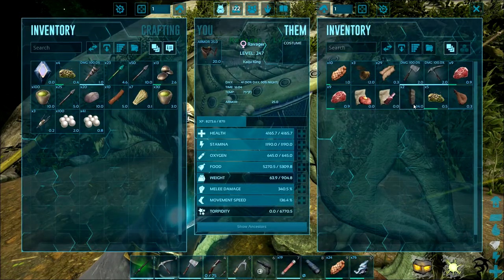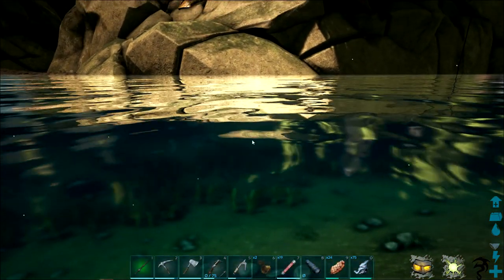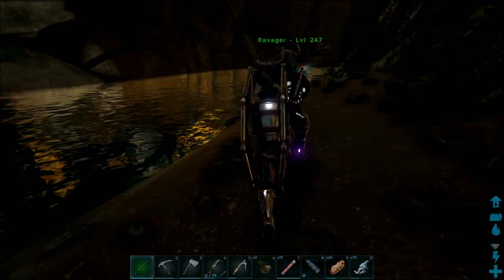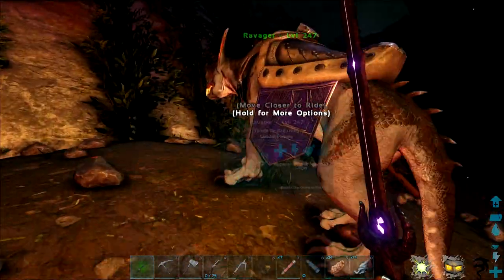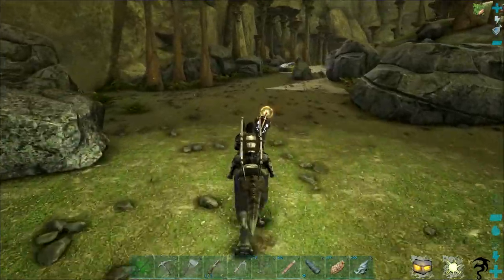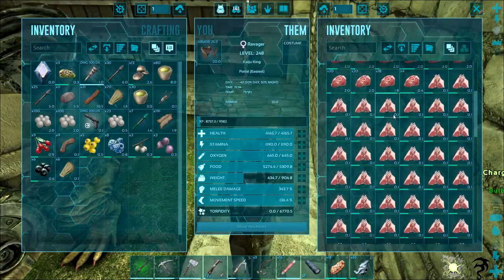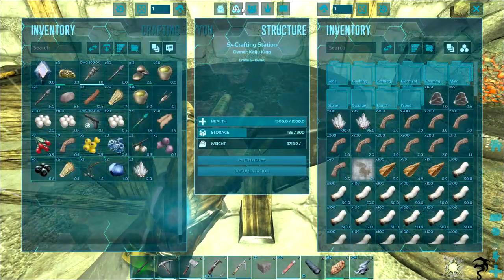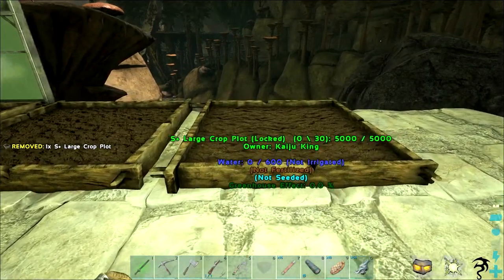Taming Fish with the Fish Basket! - Ep8 - Ark Aberration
I start my self a fish farm and start work on my real farm